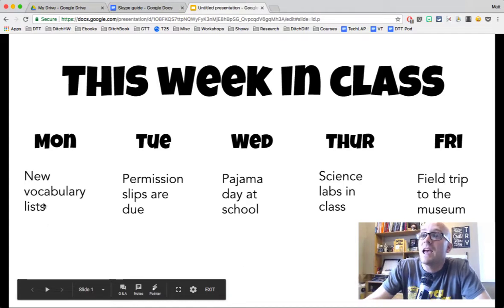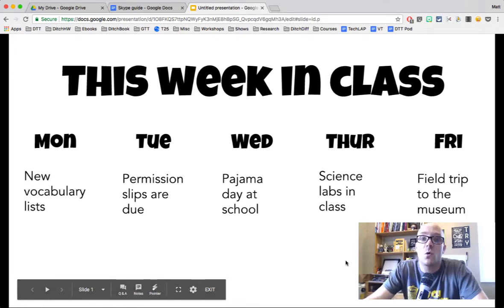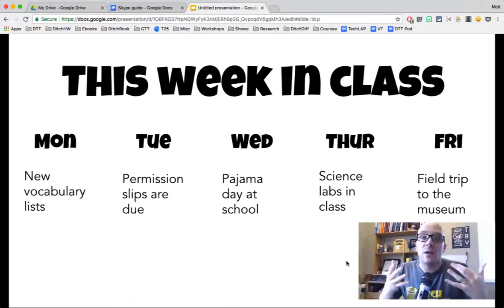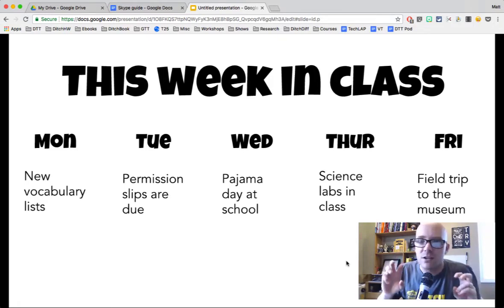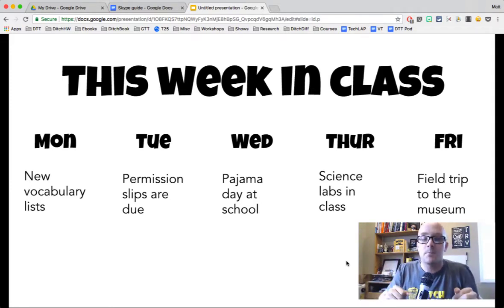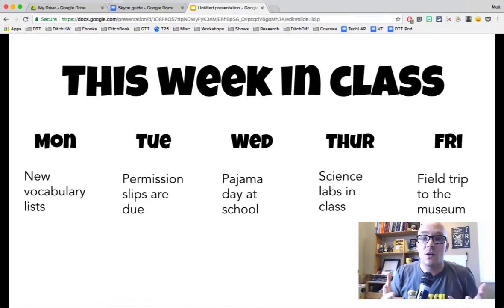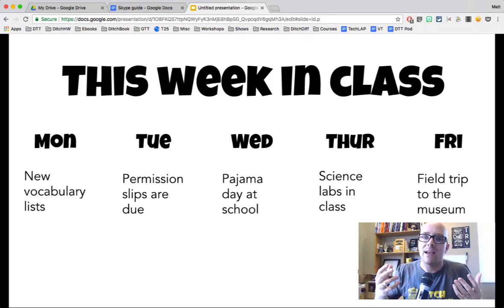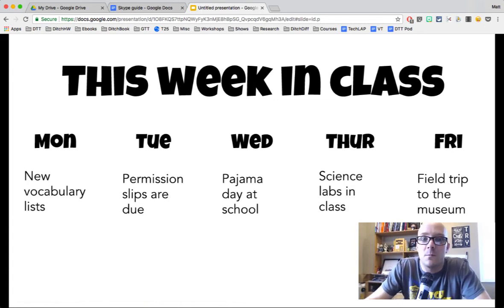3.3 Parent Communication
In this video, Matt discusses how Screencastify can be a good way to communicate more regularly and more visually with parents.